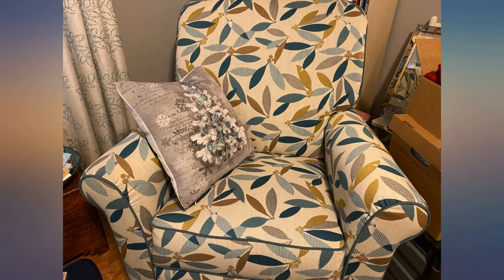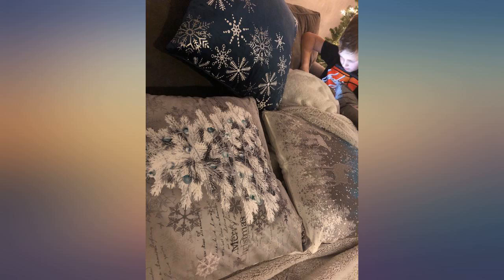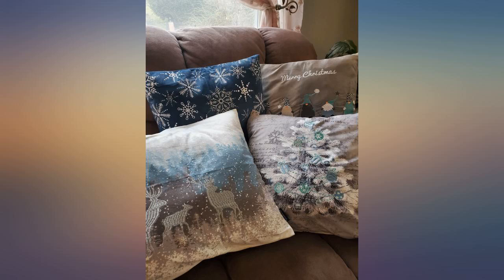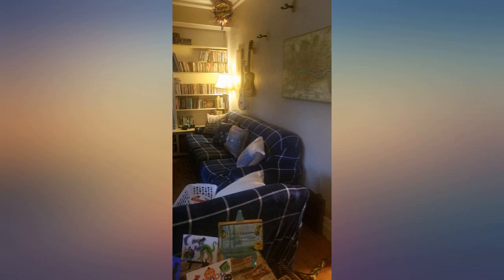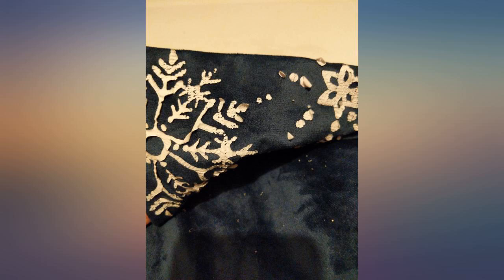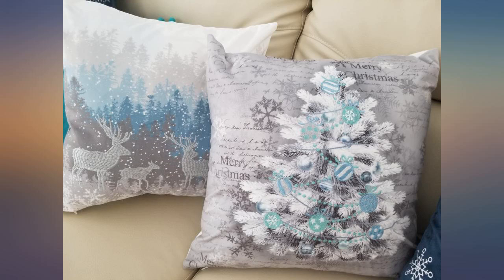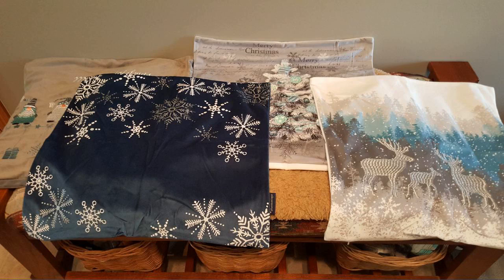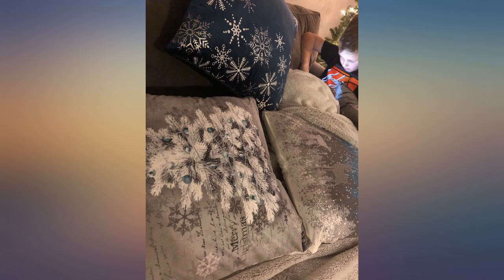Phantoscope Pack of 4 Merry Christmas Decorative Velvet Embroidery Throw Pillow review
Phantoscope Pack of 4 Merry Christmas Decorative Velvet Embroidery Throw Pillow Cover with Snowflake, Trees, Elves, Elk Cushion Covers for Xmas Couch Sofa, Blue and Grey, 18 x 18 inches, 45 x 45cm

Main Features:
- CELEBRATE EVERYDAY: This unique holiday theme pillowcase set will really make your day! This snowflake, trees, elves and elk image used print and embroidery is specially designed for holiday parties and everyday entertainments. Our pillow cases are manufactured with top-grade craftsmanship, this 18x18 inches pillowcase will add a welcoming vibe to your home.
- SKIN-FRIENDLY, SHARE YOUR HAPPINESS: Phantoscope pillowcases featured skin-friendly materials, so you won't need to worry for close contacts with your skin. It's perfect for family entertainment, and also a great affordable gift choice for your kids, family, friends and colleagues, and share your happiness with them
- EASY INSERTION AND REPLACEMENT: Top-grade polyester material is used for this product, an invisible zipper closure makes it super easy for insertion and replacement of pillow inserts.NOTE: ONLY 4 pillowcases contained, inserts NOT included
- EASY MAINTENANCE AND ULTRA DURABLE: This pillow case set is safe for washing machine and dryer, please wash in cold water and delicate cycle. High durability is also an important feature of our products, our pillowcases will not fade or fall apart after long-time usage and will keep the original hand-feel
- GREAT MATCH FOR YOUR PARTY: Perfect match for your Holiday decoration. Have a good time with your friends and families on a successful theme party. This pillowcase is a perfect choice for your couch, bedroom, living room, office and your car